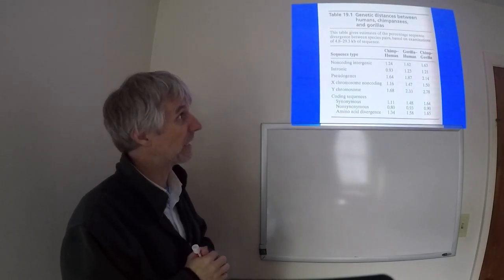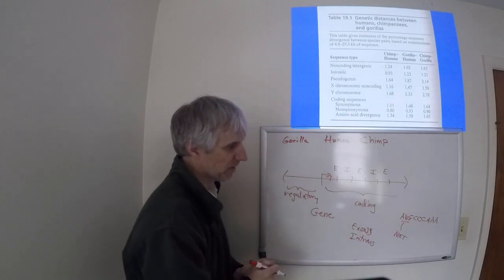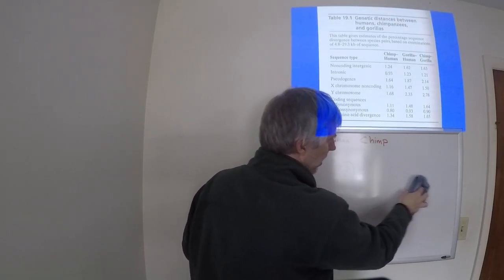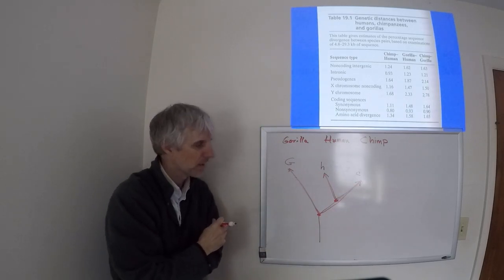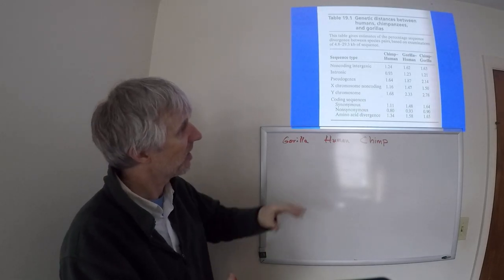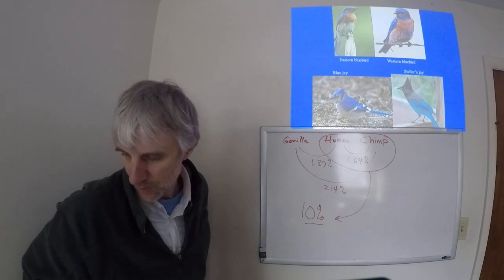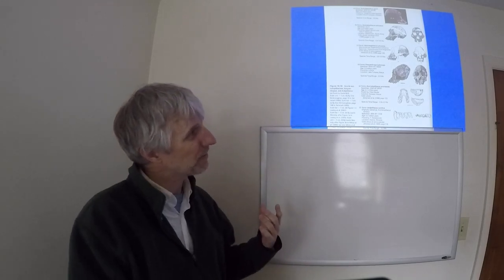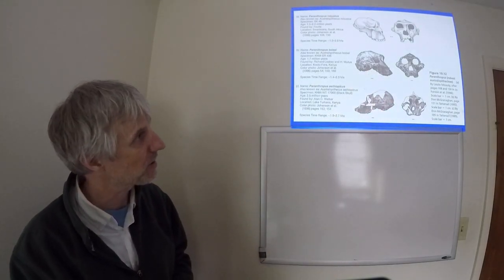EBE 4 20 Pt1